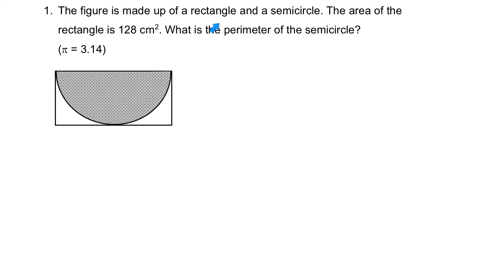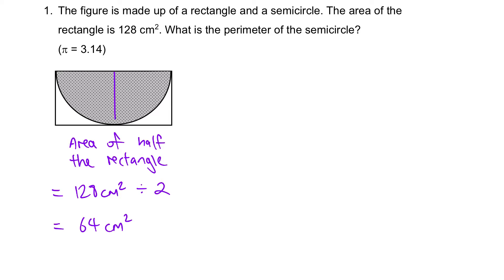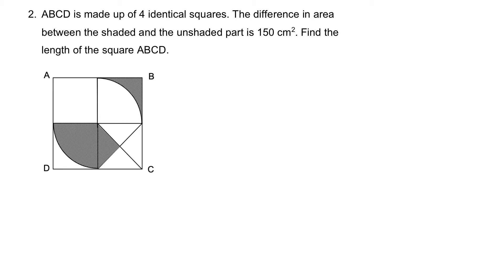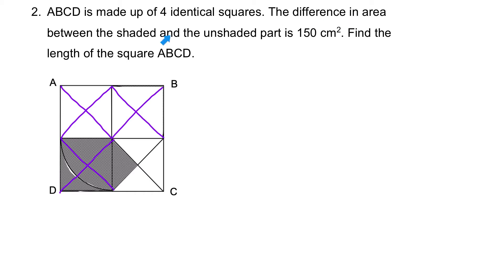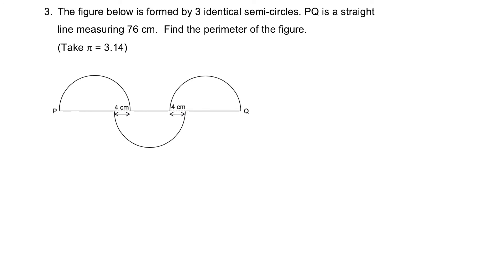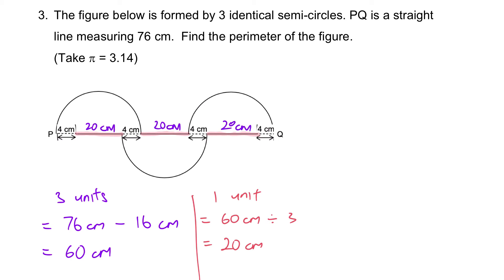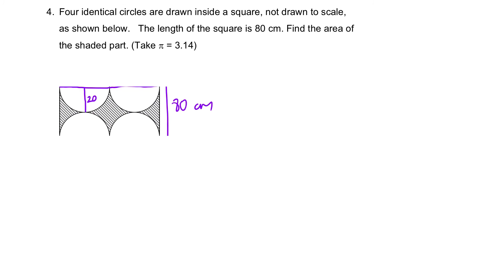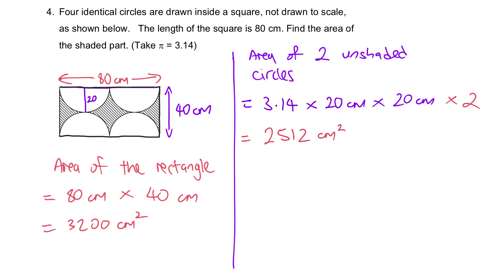PSLE Math | Circles | Set 1